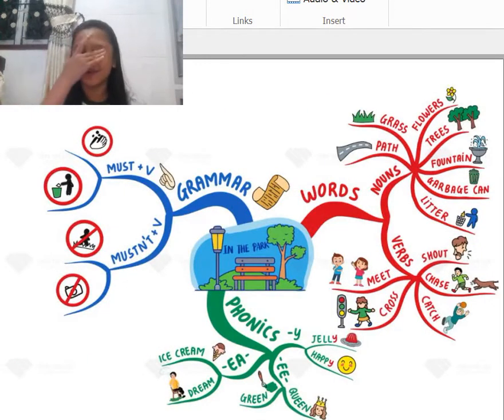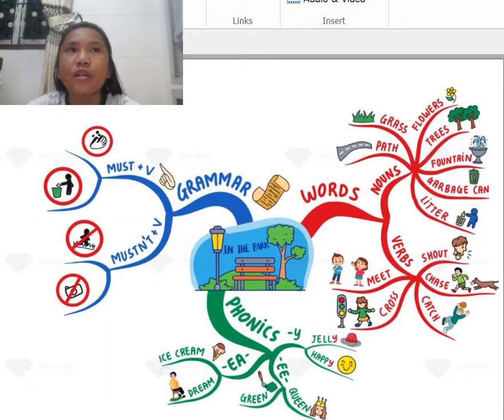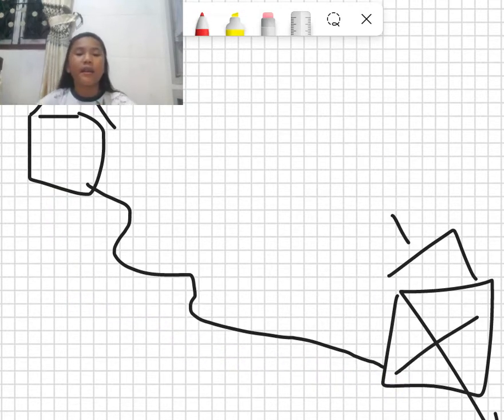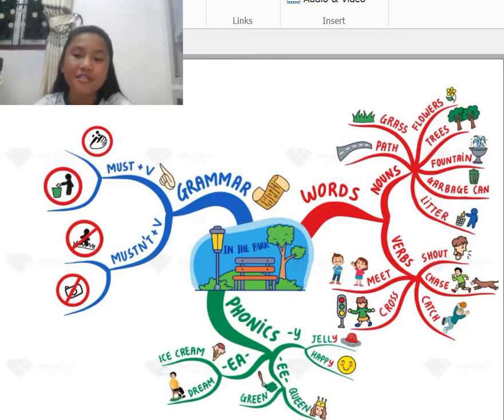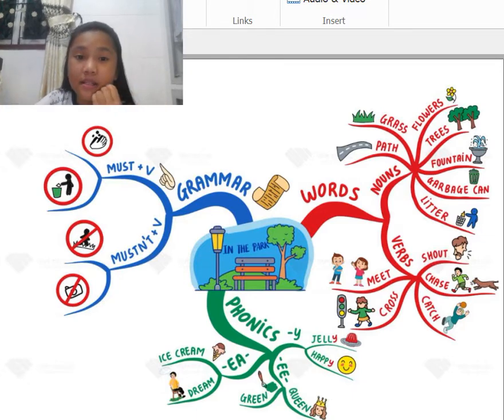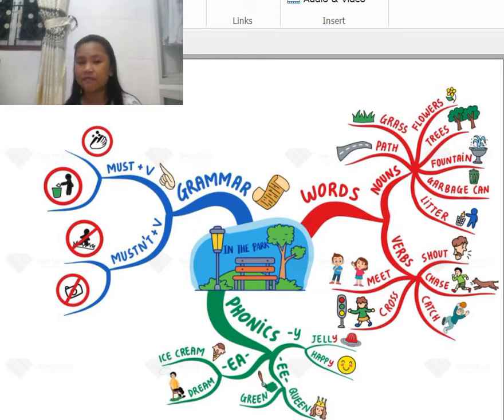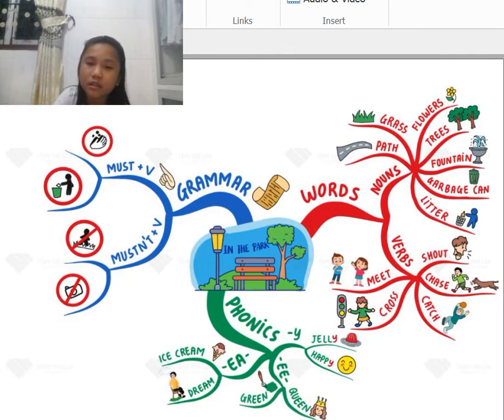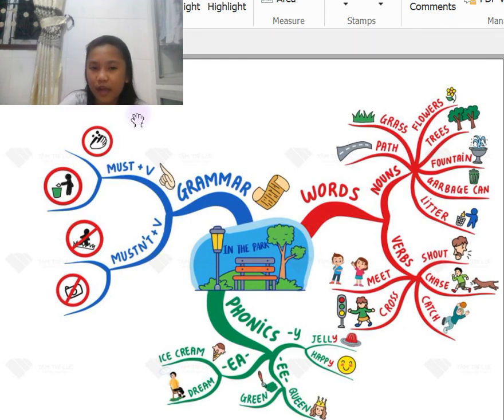In the Park